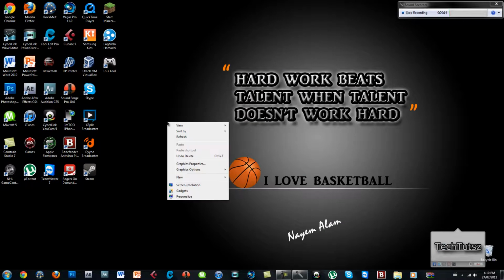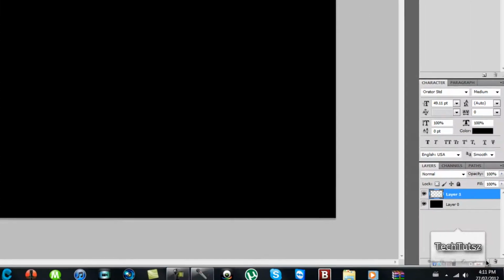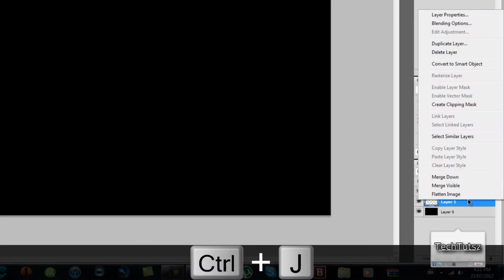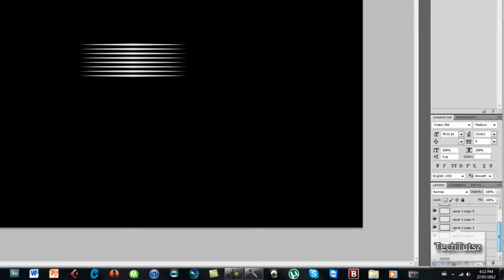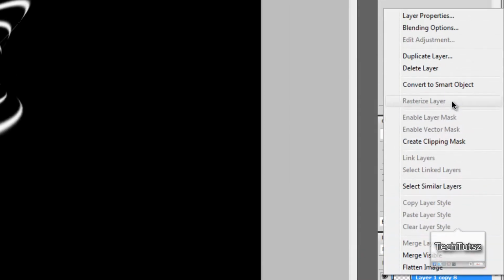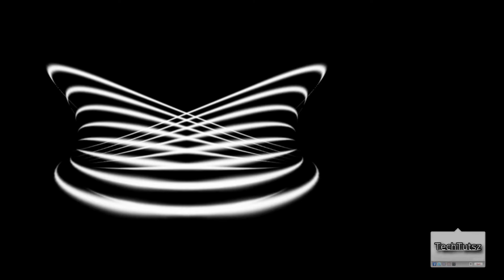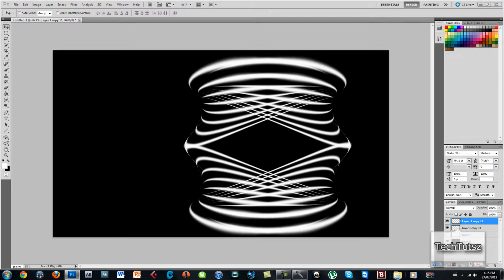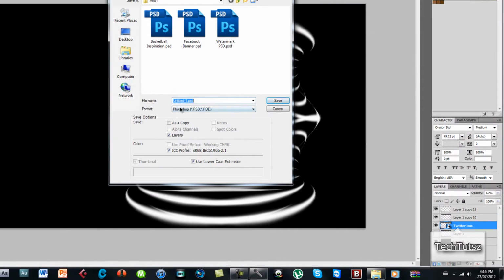How To Make An Amazing Abstract Wallpaper in Photoshop! [HD]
Hey Guys!
Been a long time..
I just wanted to put a video out there so I can just show you guys that I'm still on YouTube. This is just a re-run so it's not really a proper video but if you like manual designing and abstract pictures/lines etc! Then be sure to watch this video!
I am using photoshop Cs5!
Additional Tags: How to make a desktop background in photoshop
How to make a nice wallpaper
How to make an Abstract Wallpaper + Download
How to make an ugly wallpaper :P
How to make a creative wallpaper

TechTutorialsz